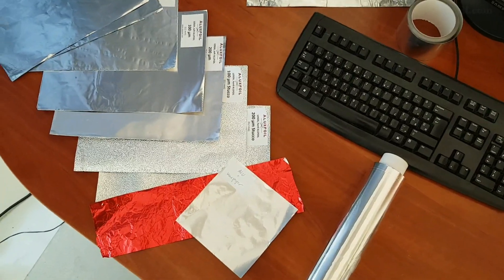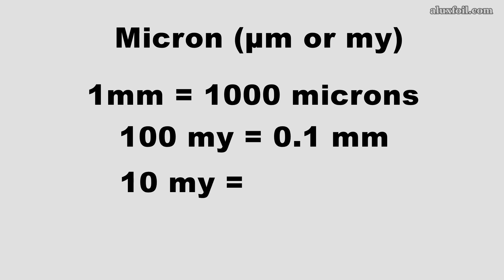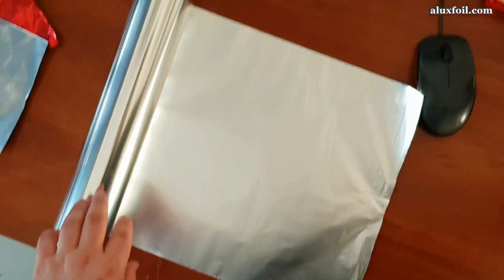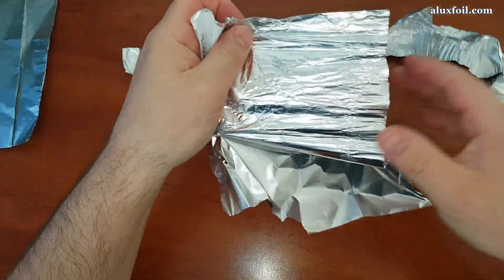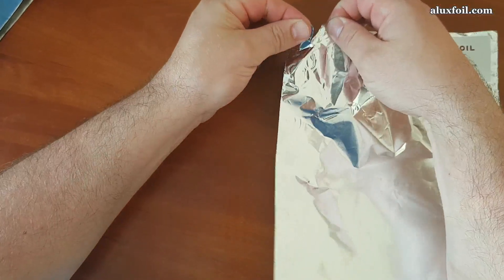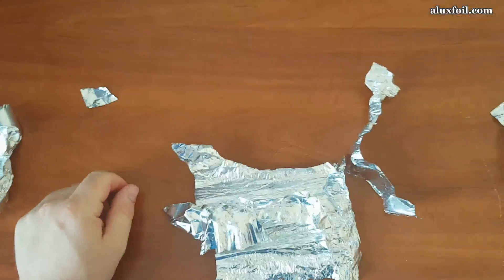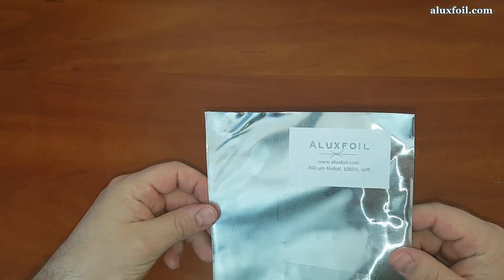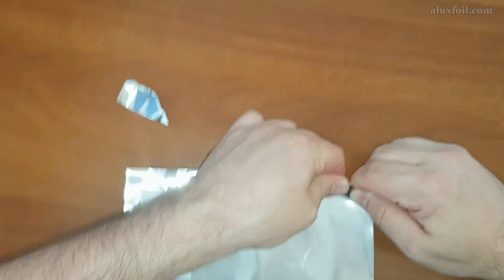Aluminium foil tests: Help in choosing the right foil thickness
What thickness of aluminium foil do I need for my application?
Our customers ask frequently this question. We made this video to show how different thickness alufoils from 0.01 mm up to 0.3 mm behave by folding, engraving or tearing.

Time Stamps
01:18  - 10 microns aluminium foil (0.01 mm)
02:11 -  20 microns aluminium foil (0.02 mm)
03:25 -  30 microns aluminium foil (0.03 mm)
04:55 -  50 microns aluminium foil (0.05 mm)
06:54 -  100 microns aluminium foil (0.1 mm)
09:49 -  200 microns aluminium foil (0.2 mm)
11:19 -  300 microns aluminium foil (0.3 mm)